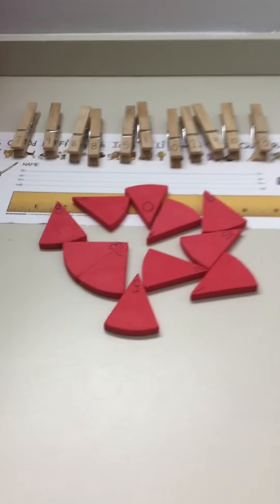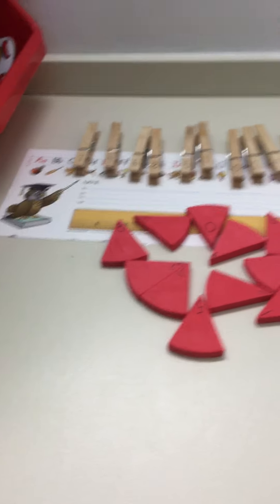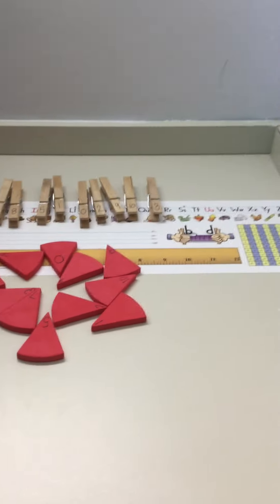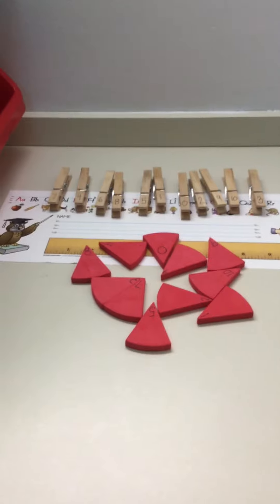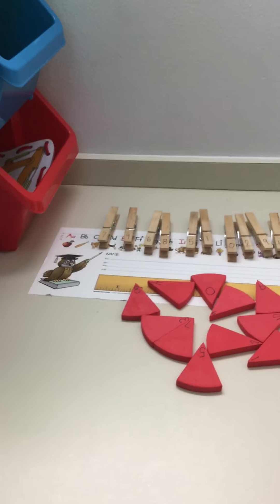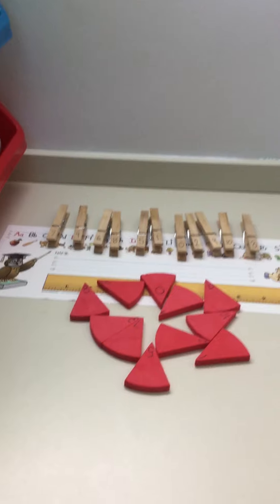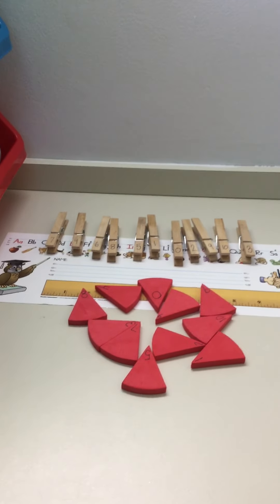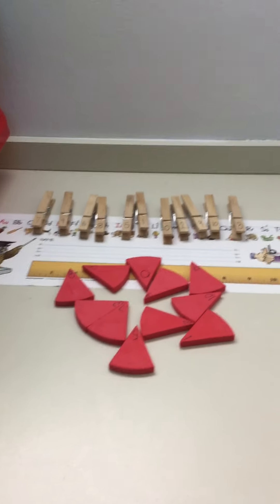Number Match Wheel